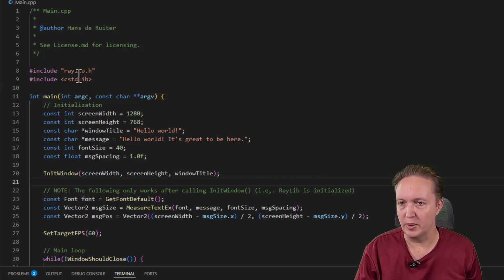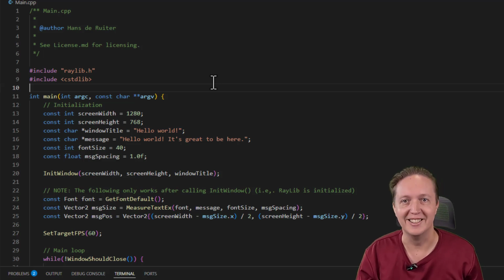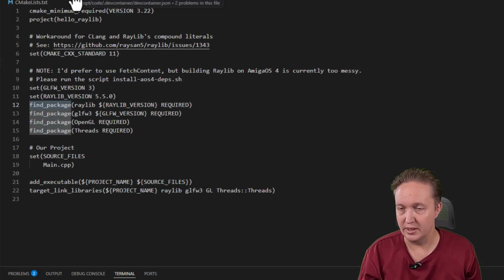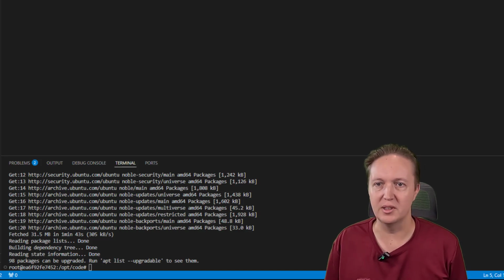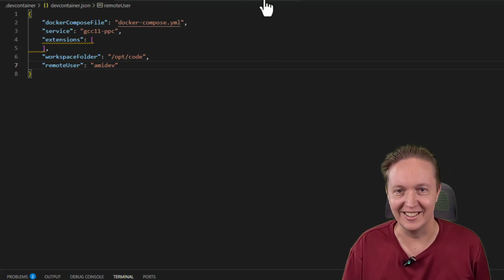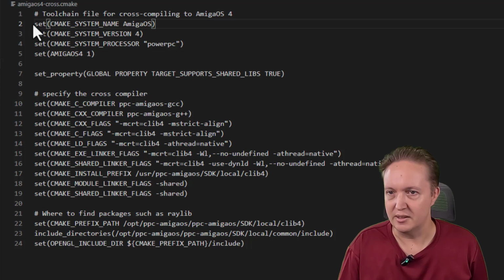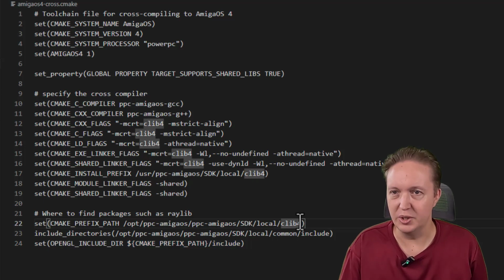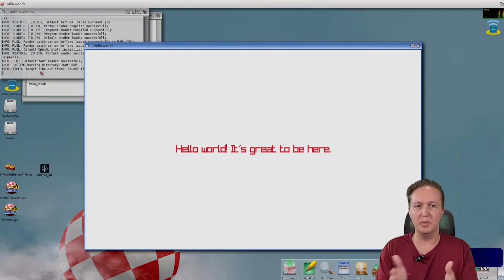Building a Raylib App for AmigaOS4 via cross-compiler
In this video I show how to use a cross-compiler to build a Raylib app for AmigaOS4. I'll also explain why I didn't build it natively, and what's coming next...